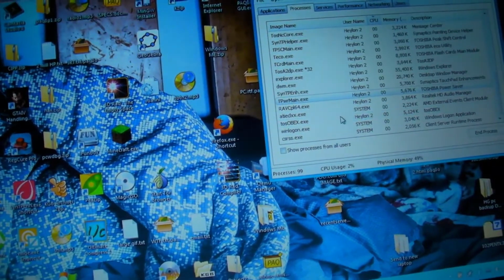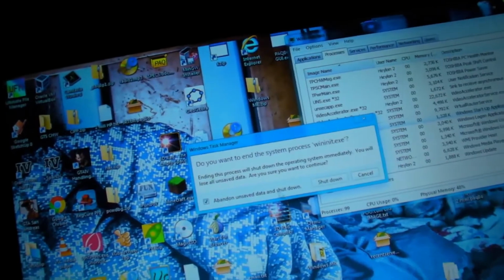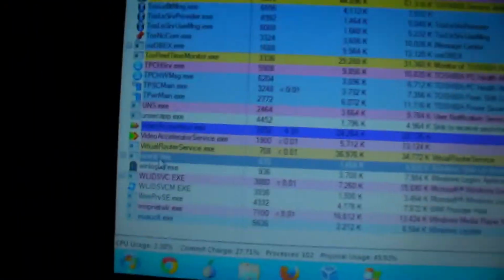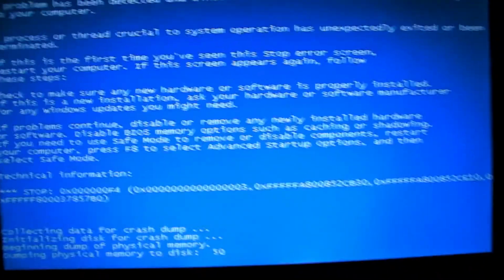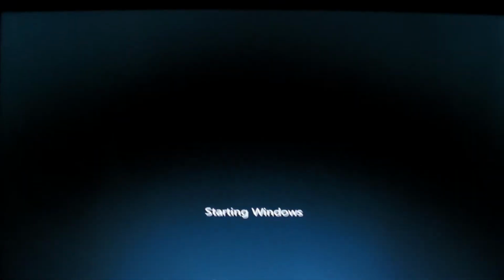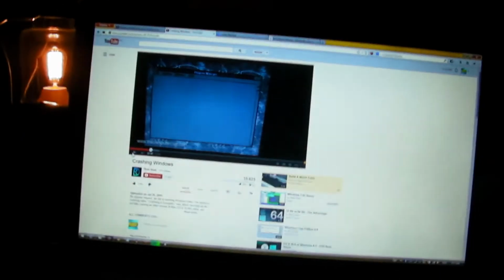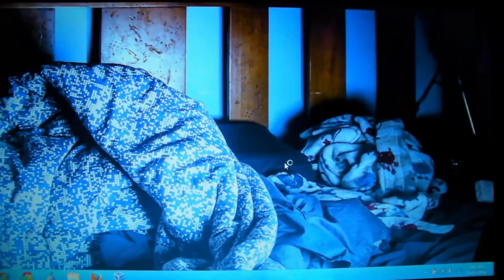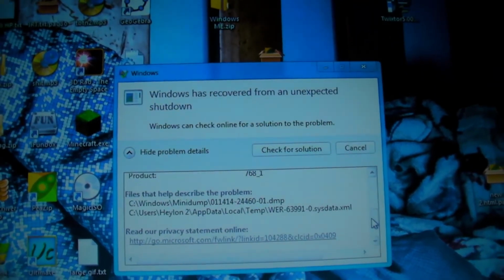Temporarily crash Windows 7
Kill wininit.exe with task manager and you have yourself a bluescreen